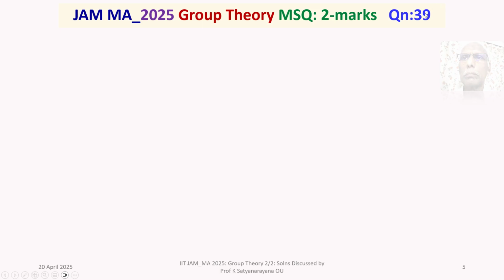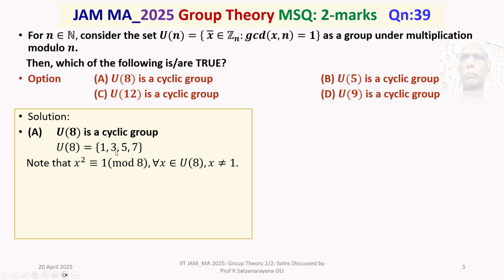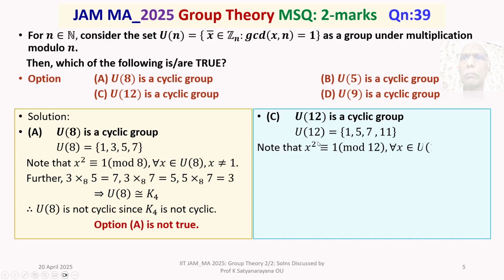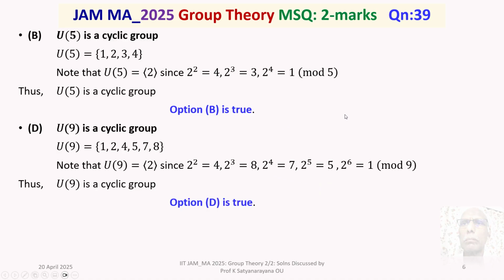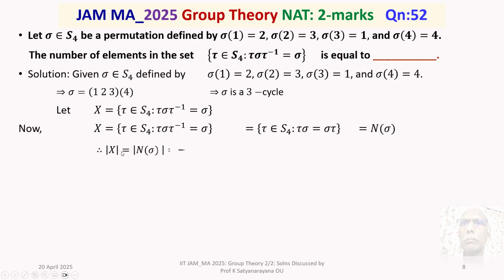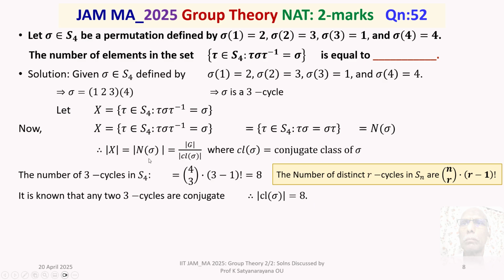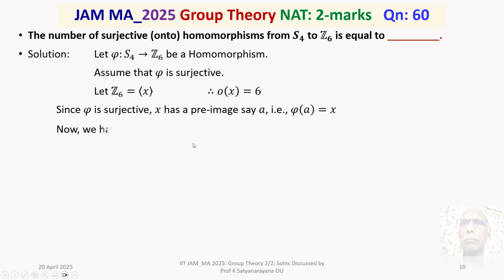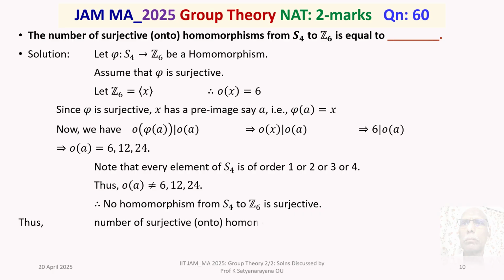IIT JAM_MA 2025 | Group Theory 2/2 | Solutions Discussed by Prof K Satyanarayana OU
The solutions of 3 problems from the section Group Theory, that appeared in IIT JAM 2025 exam, are discussed in detail .